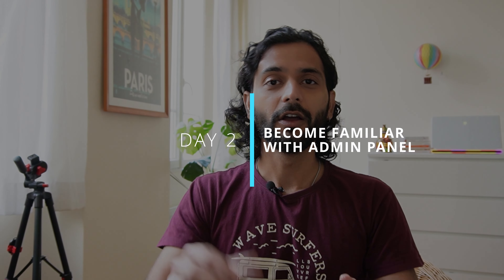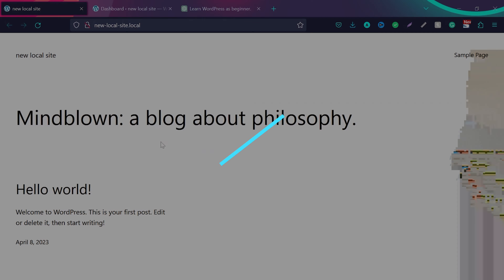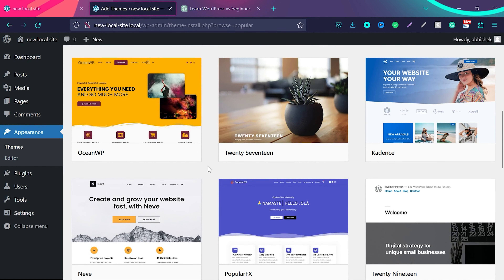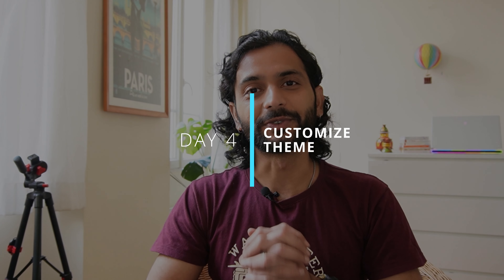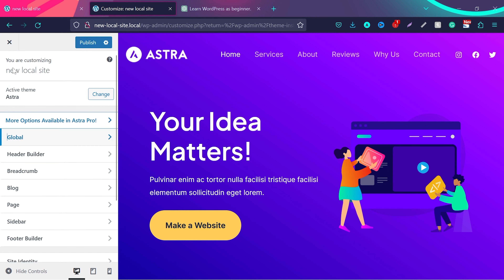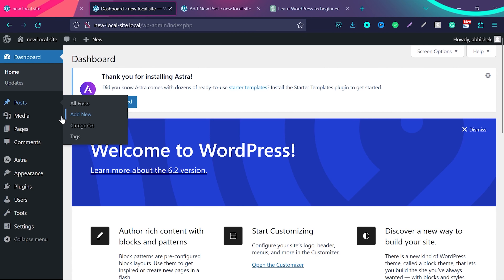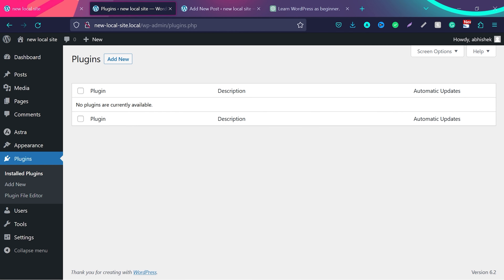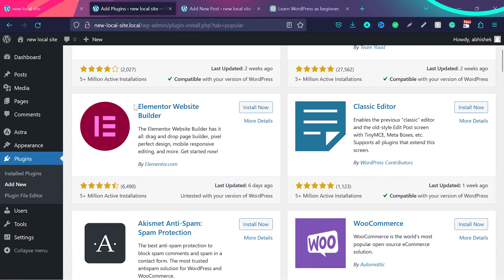Mastering WordPress: Land a Job with Just 10 Minutes a Day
Comprehensive tutorial for beginners on how to learn WordPress effectively. By dedicating just 10 minutes a day, you'll embark on a structured WordPress course that covers everything from the basics to more advanced concepts.

Whether you're a complete novice or have some familiarity with WordPress, this video is designed to equip you with the necessary skills to excel in the WordPress ecosystem.

This step-by-step tutorial will guide you through setting up a WordPress website, exploring themes and plugins, creating and managing content, optimizing for search engines, and much more.

By following this daily learning plan, you'll gain confidence in navigating the WordPress dashboard, understanding key terminology, and mastering essential techniques. With each session, you'll unlock new insights and practical skills that will set you apart from other candidates vying for WordPress-related job opportunities.

Don't miss out on this opportunity to invest just 10 minutes a day in your WordPress journey and pave the way towards securing a rewarding job in the exciting world of WordPress development. Start your learning adventure today!